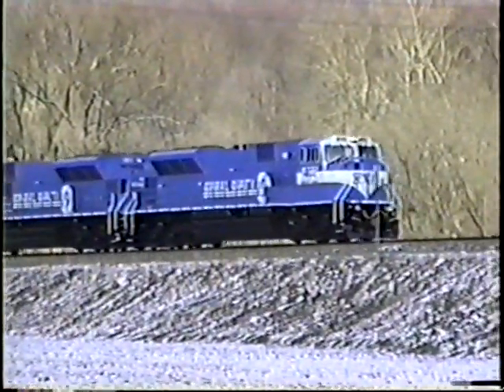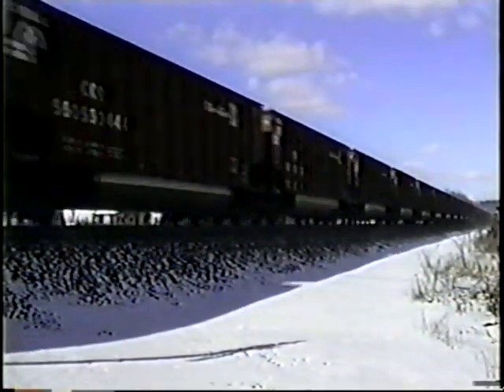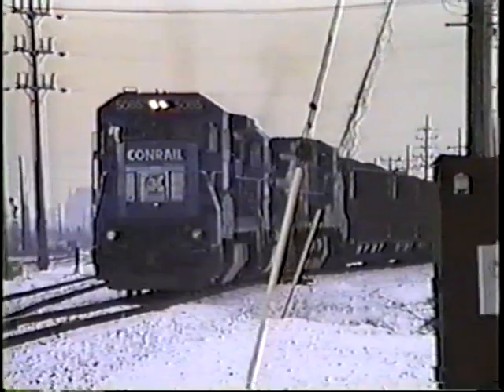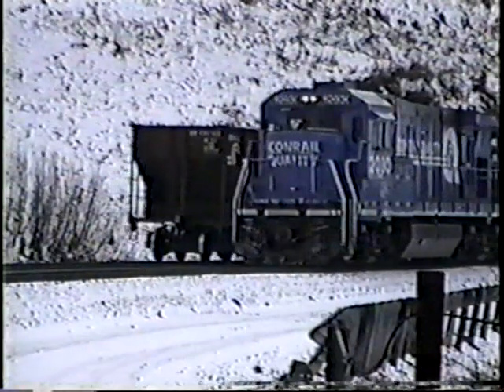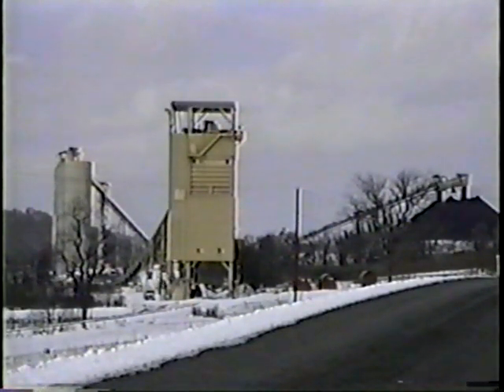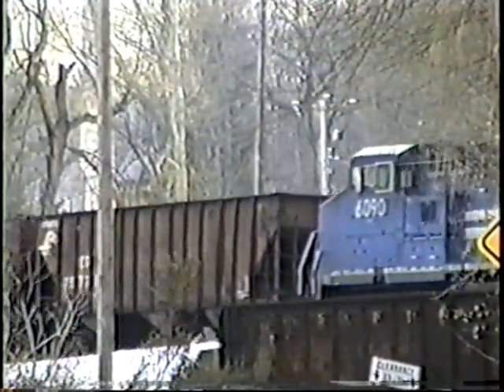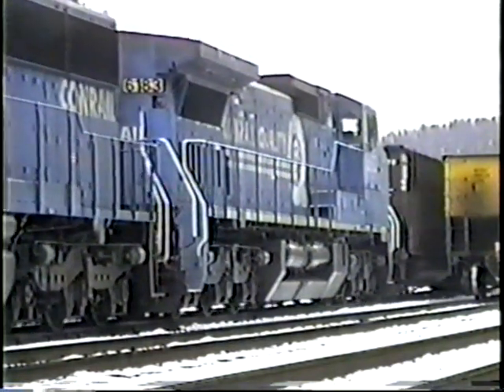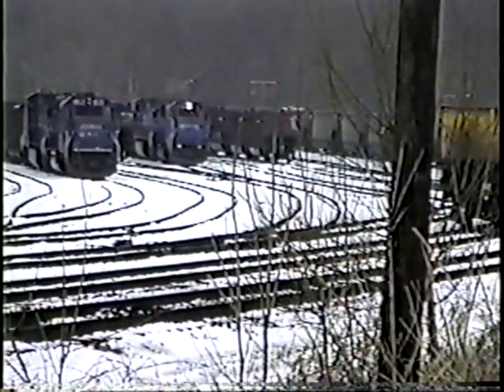Conrail - Improving Freight Car Utilization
Conrail pulled nearly 6,800 loaded coal trains from mines in 1995. As a result, the introduction of freight car utilization management for unit coal trains launched in 1996 to reduce or eliminate car types from getting mixed. The overall demand for coal had been increasing, however, the freight car supply was shrinking due to the age of the fleet. Footage includes Bailey Mine where 6 trains per day are loaded, Mine 84 which was often times forced to load cars below capacity and much more.